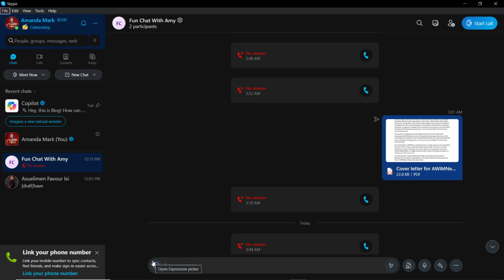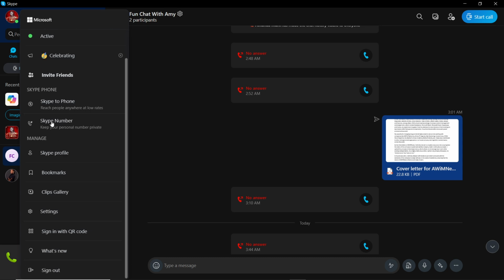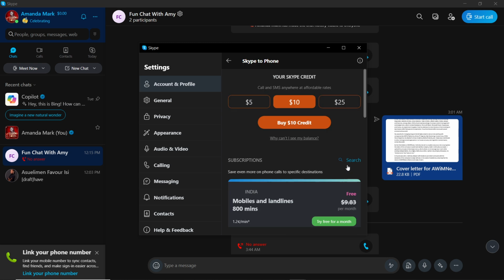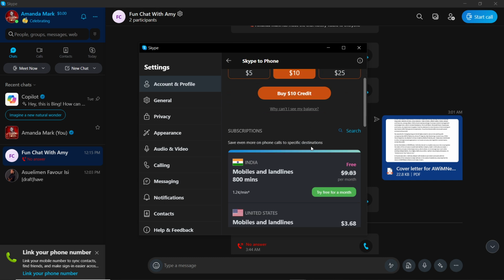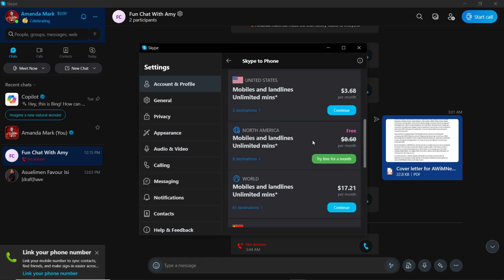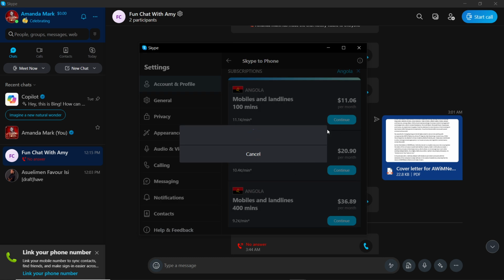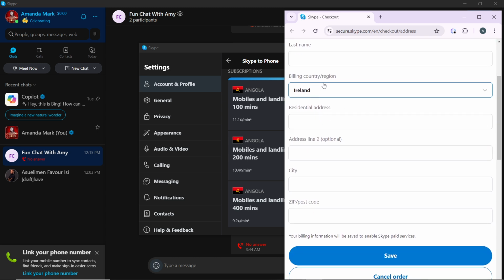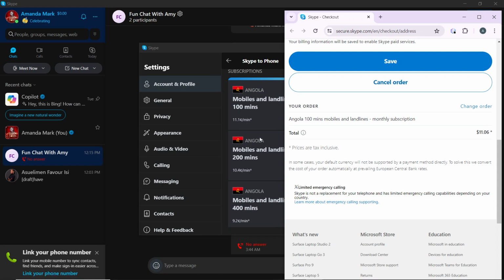How To Buy Skype Credits From International Calls 1 (Easiest Way)​​​​​​​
In this video I will show you How To Buy Skype Credits From International Calls 1. It would be good if you watch the video until the end so that you don't miss important steps.